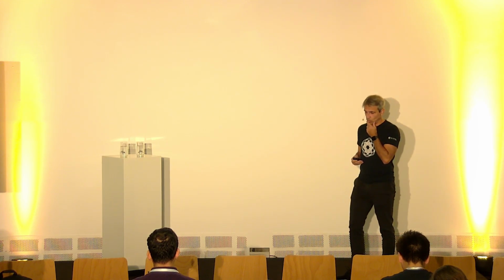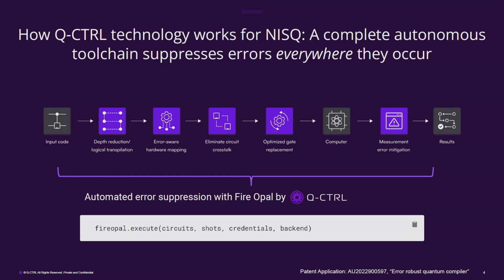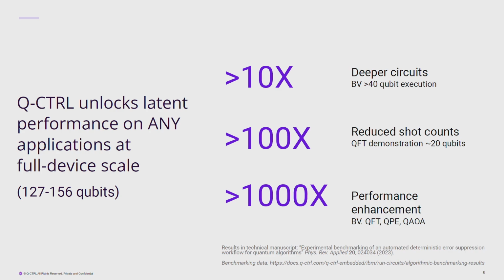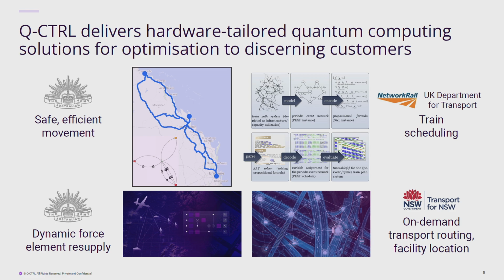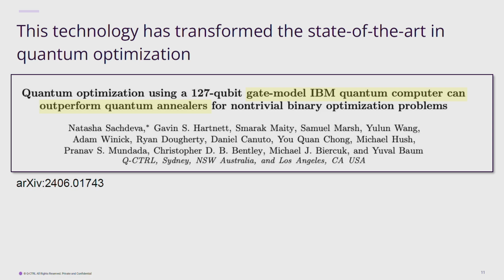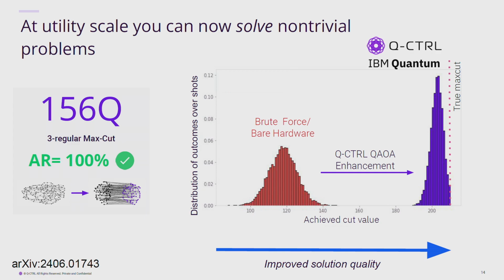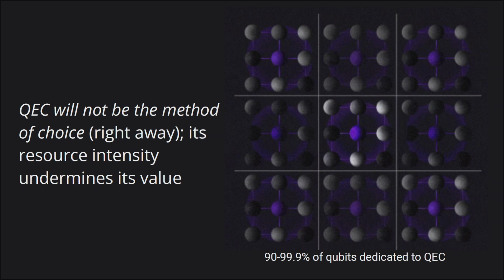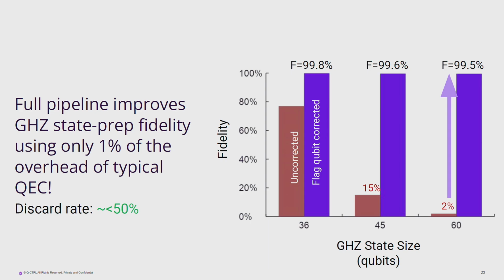Infrastructure software to transform the path to quantum advantage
Dr André Carvalho | Head of Quantum Control Solutions, Q-CTRL

How do you turn regulatory chaos into structured AI governance? In our presentation, we will provide you with the answer to this question as well as practical insights and proven methods. Learn how to use innovative AI solutions safely while taking compliance, risk management and data protection regulations into account. We will provide you with strategies and key elements to implement an effective and legally compliant governance structure for AI technologies in your organization. Get ready to lay the foundations for sustainable and legally compliant AI use.